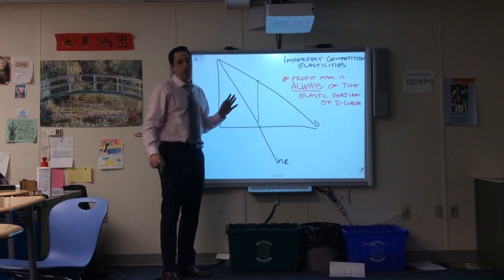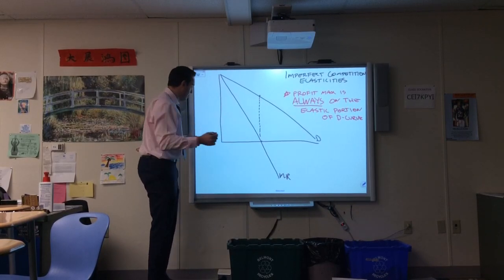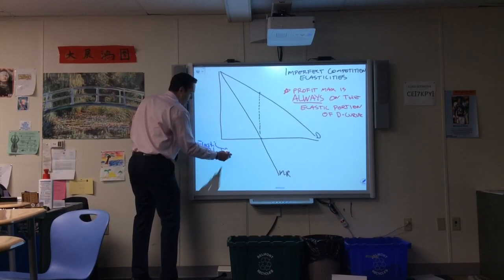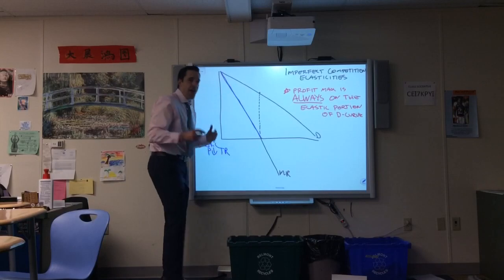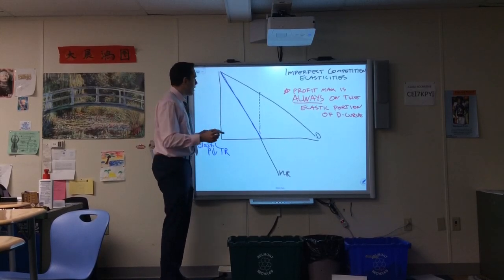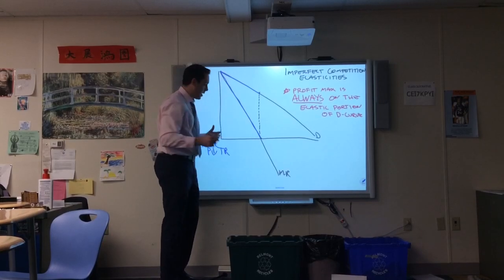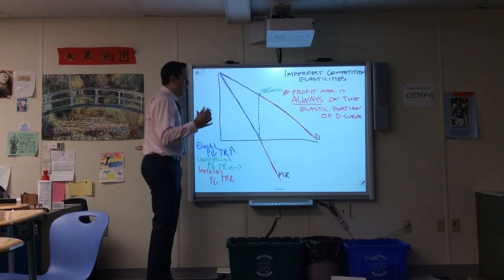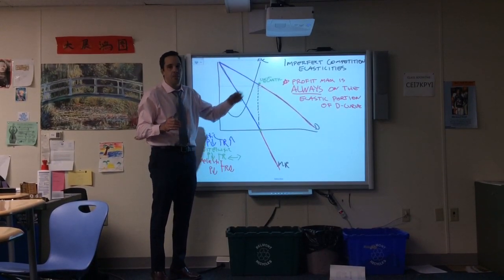MICRO UNIT 7: Elasticity in Imperfect Competition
I explain why a profit max in imperfect competition firm will always produce on the elastic portion of the demand curve.